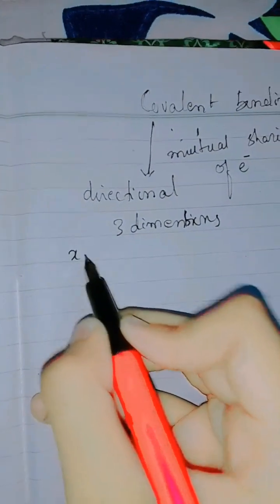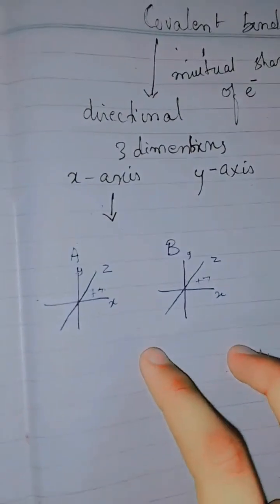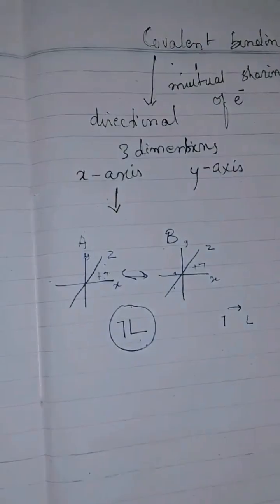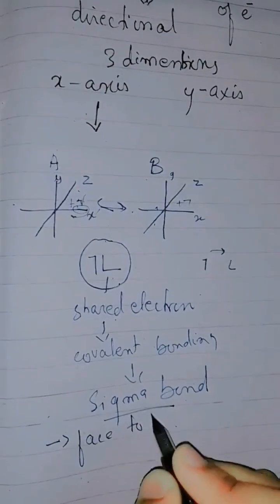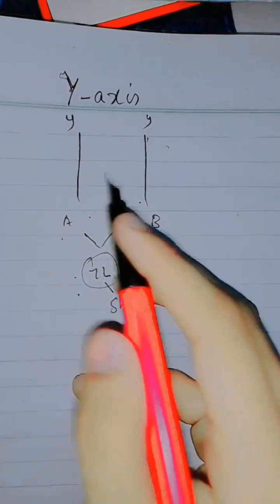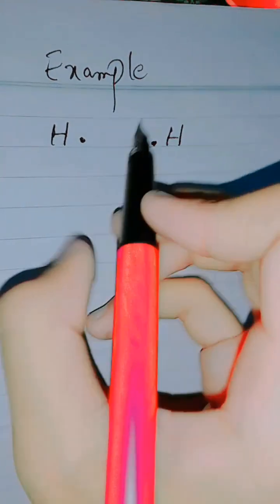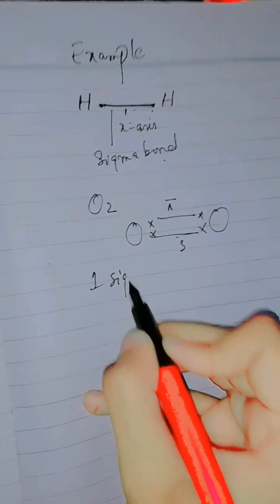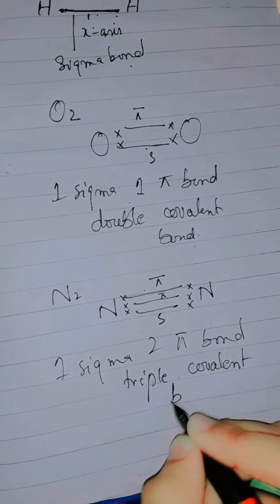covalent bond (directional) x-axis , y-axis, z-axis